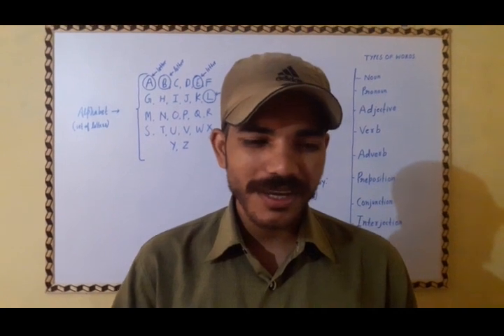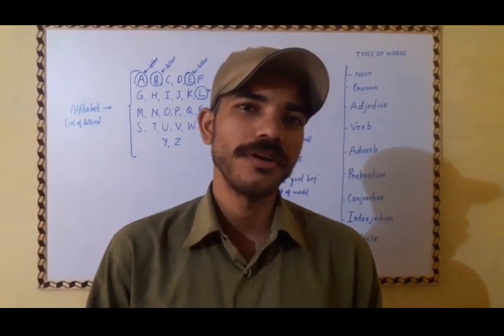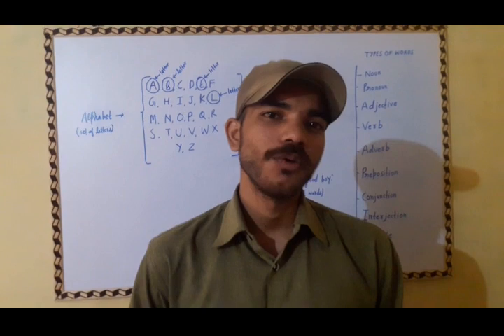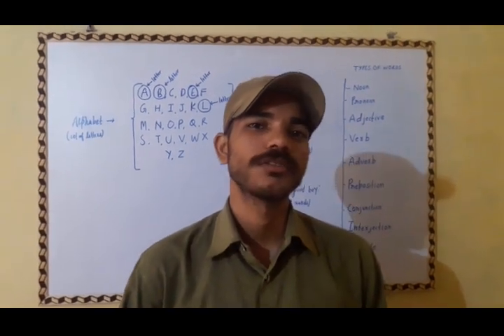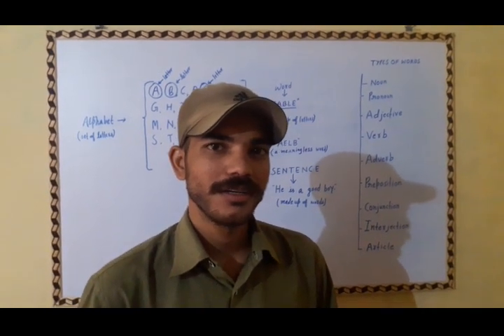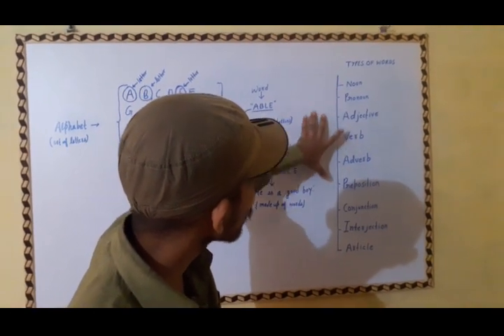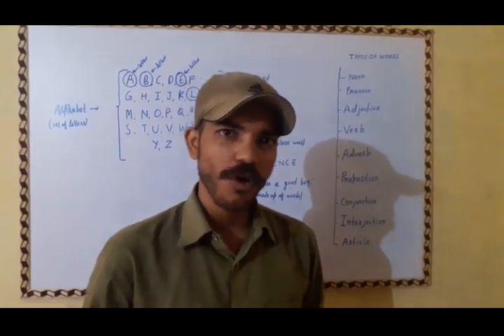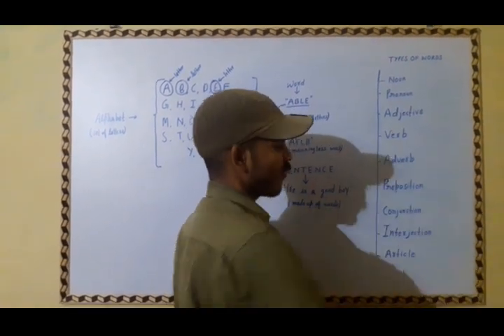English - An Introductory Class || SSC and other competitive exams